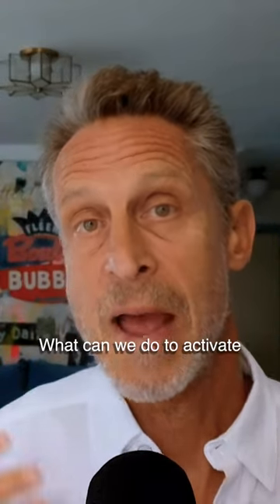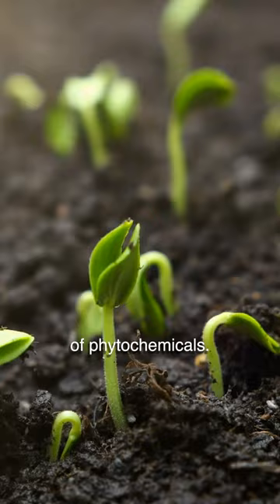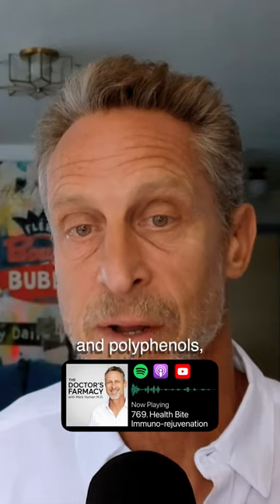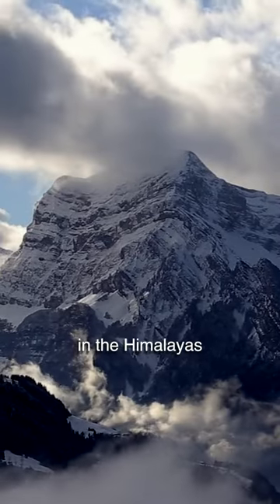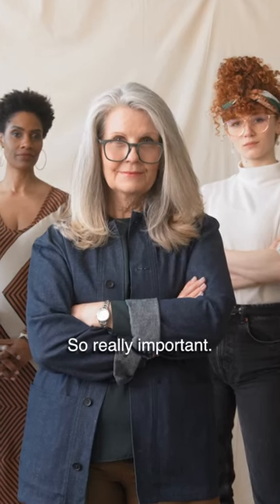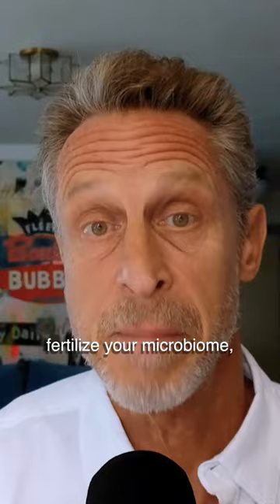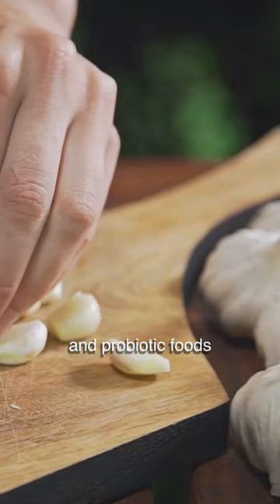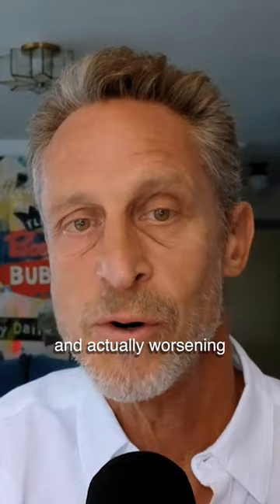Help Your Immune System Recover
You’ve probably heard of these components of food before, never realizing their importance to immune cell rejuvenation. They are: specific phytonutrients, specific probiotic bacteria, and omega-3 fats.

What these specialized food nutrients do for rejuvenation of aging immune cells is remarkable. Here’s what some studies tell us:

POLYPHENOL PHYTONUTRIENTS: Polyphenols like those in grapes, cocoa, and tea enhance the efficiency of immune cells, yet prevent them from becoming overactive (implicated in undesirable “inflamm-aging”). Others like quercetin, rutin, fisetin, luteolin, and curcumin help trigger cell rejuvenation, and quercetin, hesperidin, and rutin can act as prebiotics that feed a healthy gut microbiome—so critical for immunity.

PRE- and PROBIOTICS: For good immune health, we need to consider the role of prebiotics (food for our gut microbes) and probiotics (the microbes themselves). Prebiotics include dietary fiber as well as plant phytonutrients including polyphenols, and have been linked to improved immune balance. Probiotics have demonstrated impressive effects along the entire spectrum of immune function.

OMEGA-3s: Omega-3 fatty acids (especially eicosapentaenoic acid and docosahexaenoic acid, EPA and DHA) get woven into the fabric of immune cells, aiding their interactions with other cells and even influencing which types of immune cells multiply the fastest—for a powerful impact on how well the immune system meets threats. Omega-3s have also been associated with greater telomere length in immune cells, an important measure of how successfully they are aging. In addition, fish oil bolsters the effectiveness of the immune response in older people, simultaneously bettering immune offense AND defense. Ideal modulation of immunity like this is rarely seen in research, yet it comes up repeatedly in omega-3 studies!

Full episode on The Doctor’s Farmacy.